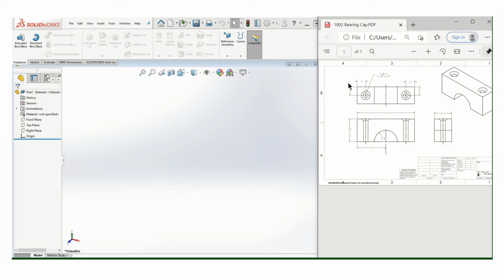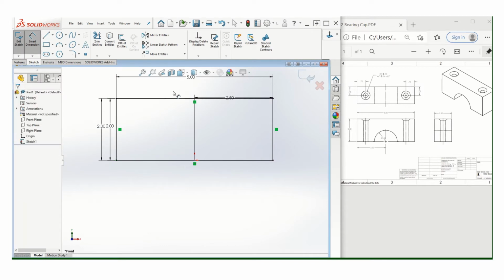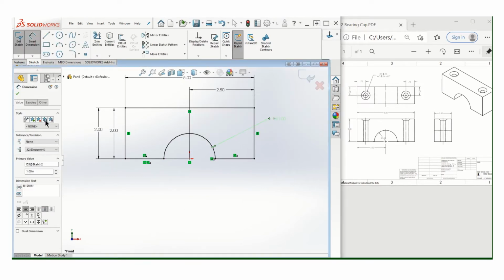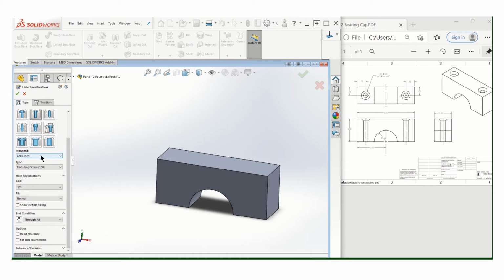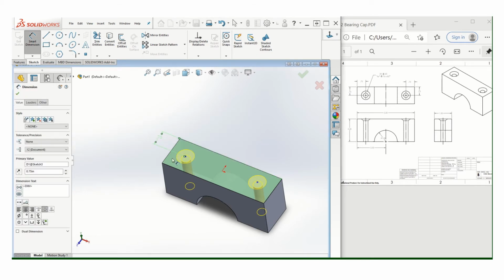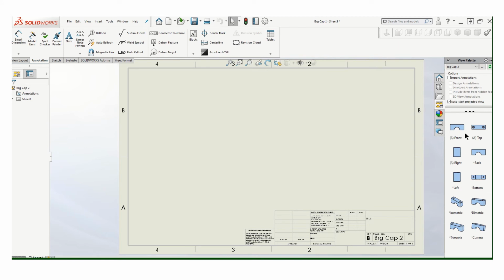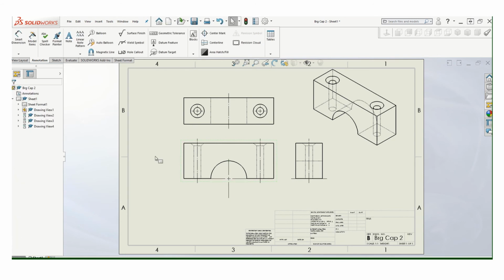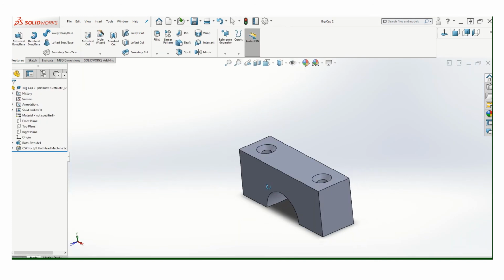Countersink Example Solidworks